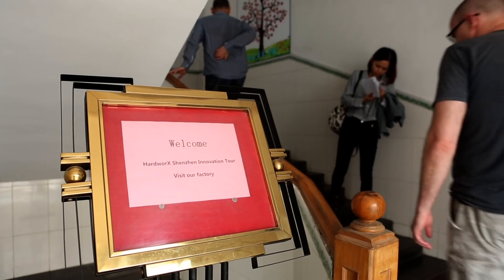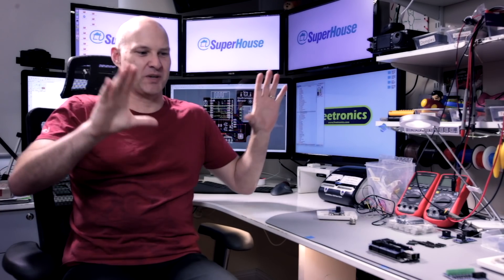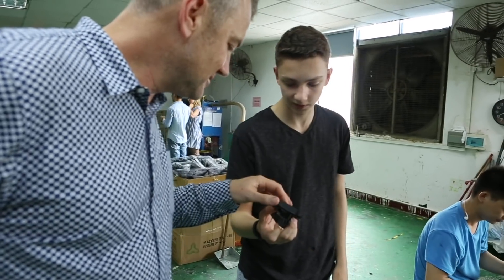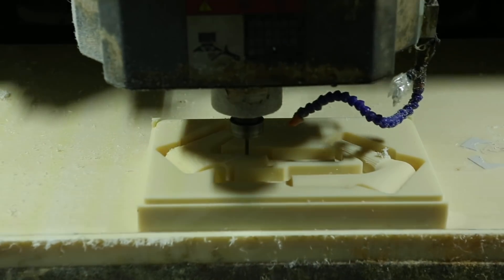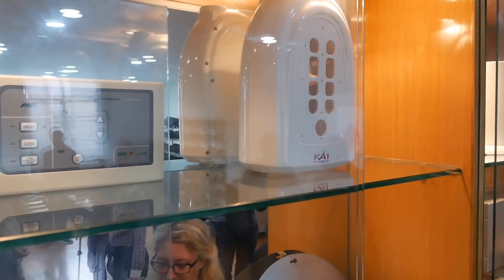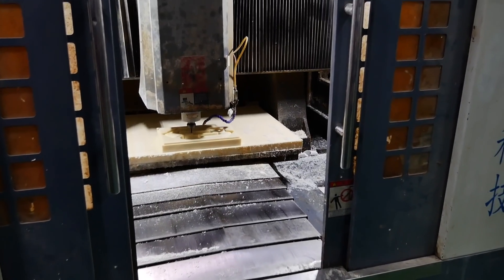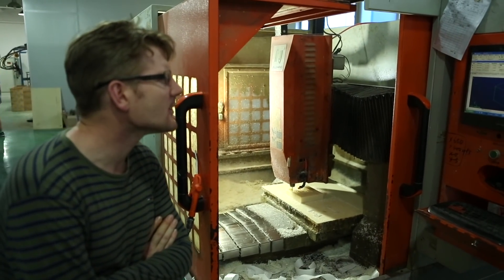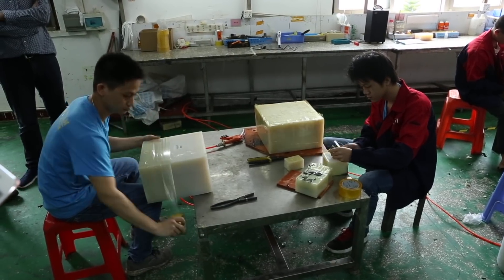The Factory Tours of Shenzhen - Kaier Wo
Whether you are prototyping an idea in readiness for your kickstarter campaign, designing a car or manufacturing a high value medical device with low volume production, then this company could be what you are looking for.

Kaier Wo is a prototyping house that operates out of Shenzhen China. SOE and the HardworX tour group take a look at their facilities and services, which include:

CNC machining (plastics, wood and metal) silicon mould vacuum casting, 3D printing, sheet metal casting, RIM (reaction injection moulding), and full assembly.

Like other prototyping houses we visited, they do some similar things, however each one has its own differences also which in this case include sheet metal bending and laser cutting of metal, CNC of wood and more.

Led by factory representative Joe Chen, we looked at the many processes, watched as workers poured moulds and hand cleaned/polished parts etc. If you need just one prototype or want to manufacture in low volume, Kaier Wo might be what you are looking for.

Your support is very much needed to keep it going.

NOTE on "comment" policy for all factory tour videos: Please understand that this video neither condones nor comments on reputation, labour practices, and other standards, in particular relating to safety. The company has kindly opened its doors to us and allowed us to come and see what they can do in a free and open manner. State of Electronics respects this and asks that you do to. This video has no sponsorship or other influences from the company highlighted. The comments made by participants are the result of this personal tour of the factory and their personal opinions on what they witnessed and understood. However, State of Electronics does understand that some of its viewers will have concerns about standards. Please do not post comments relating to your opinions on safety or other labour practices to this video as they vary greatly from country to country and subsequently will be deleted. Express your views in your own video, using your own footage, and put your name to it to make it count. Thank you for your understanding.